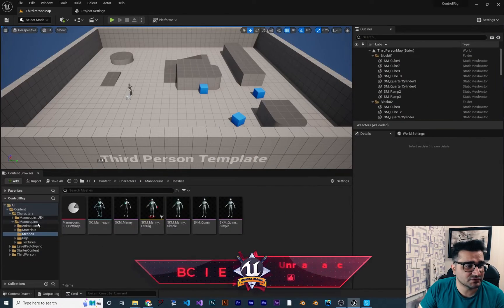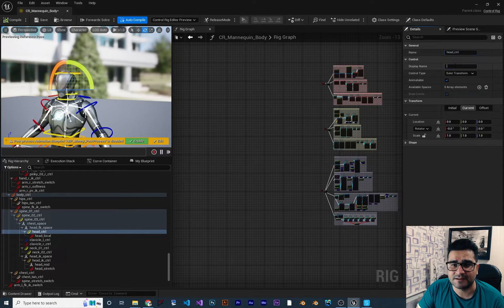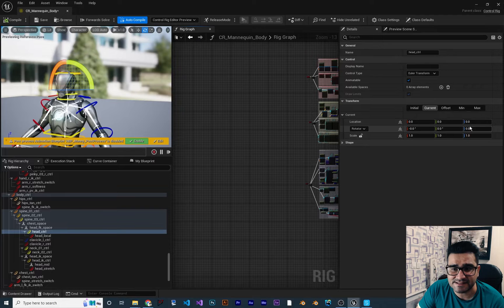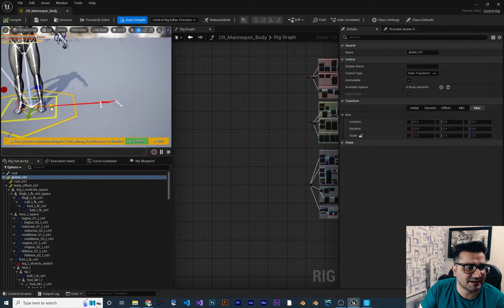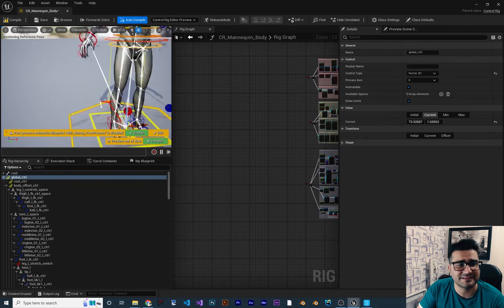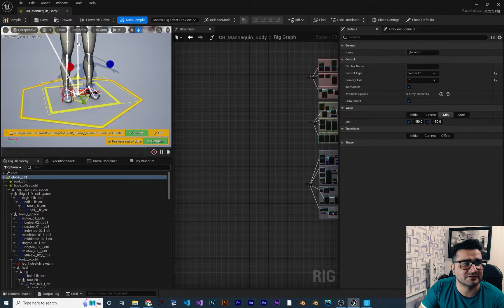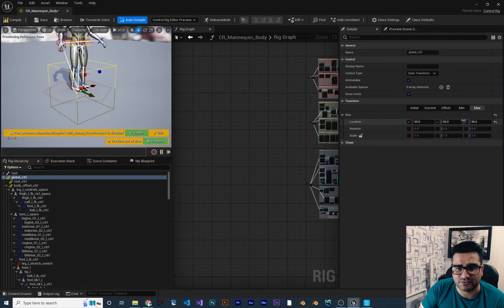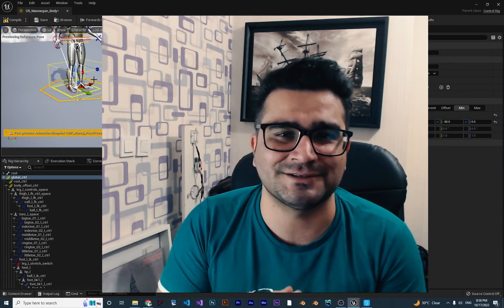Limit the controls in control rig in unreal engine 5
control type and limitation in control rig in unreal engine 5

timecodes:
0:00 intro
0:35 limite rotation of control
2:10 type of control